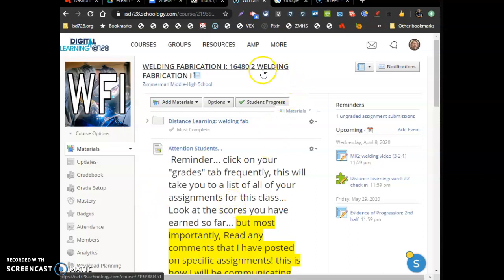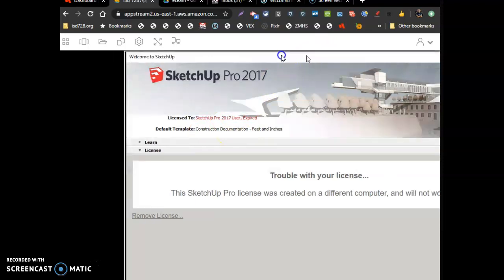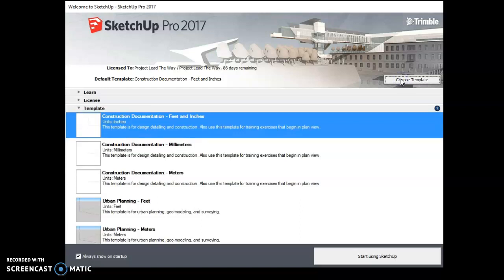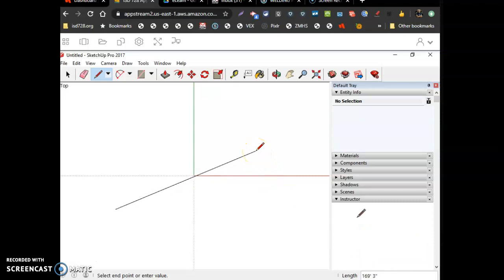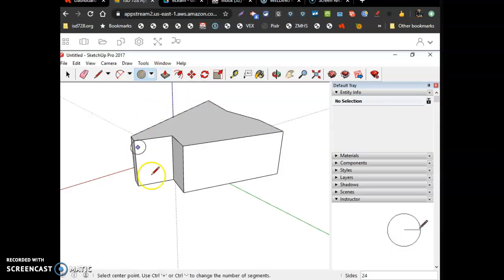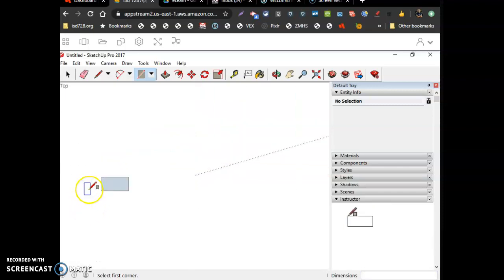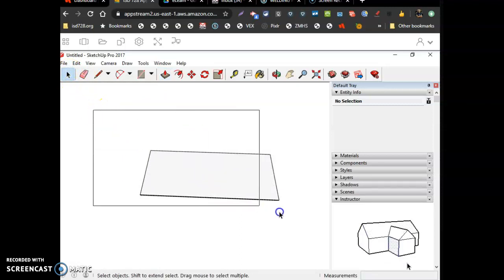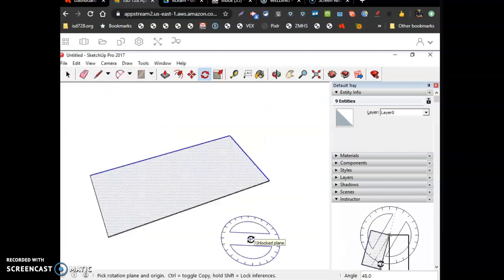DL_AWS_log in